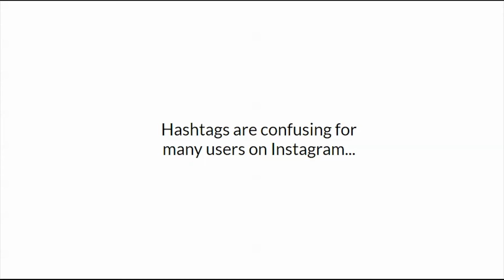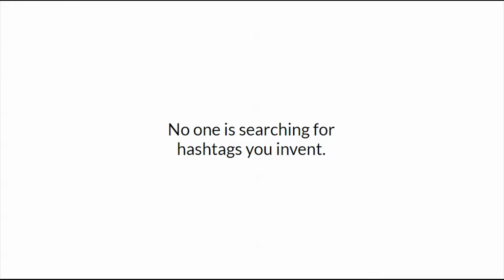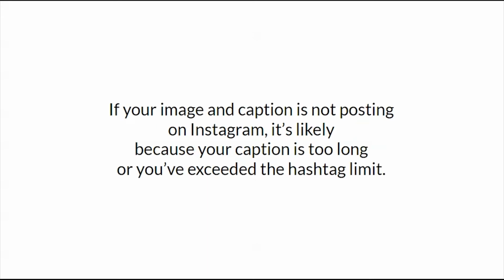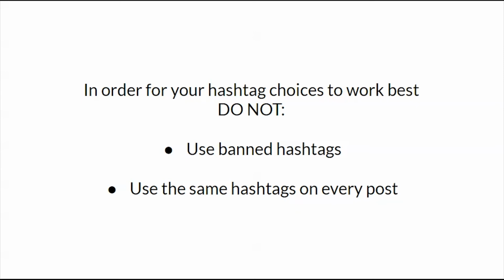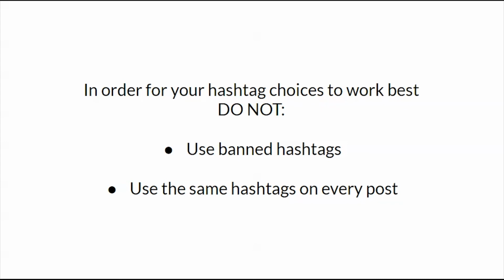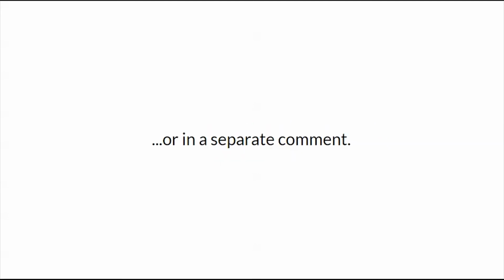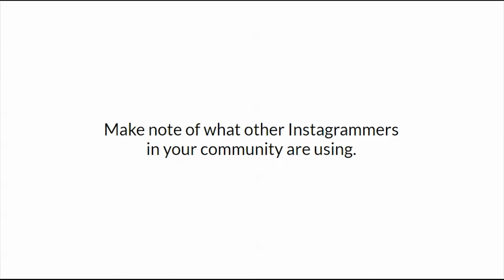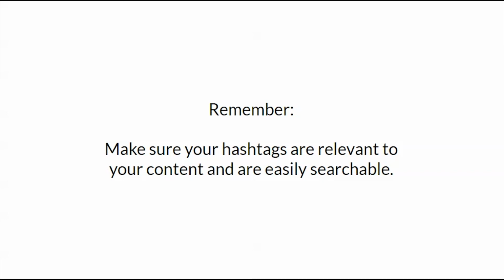Author Influence // Using & Finding Hashtags